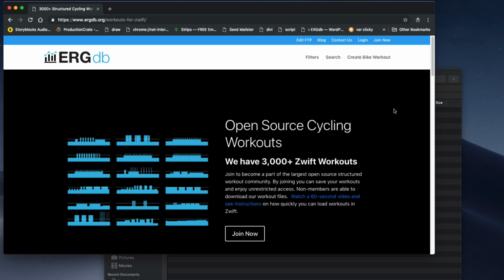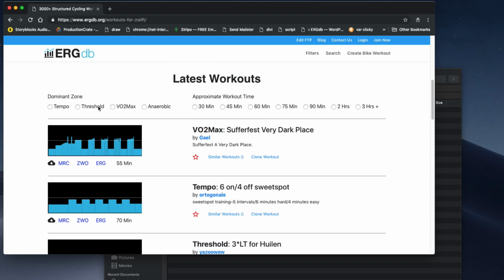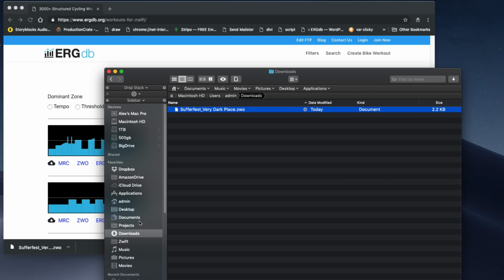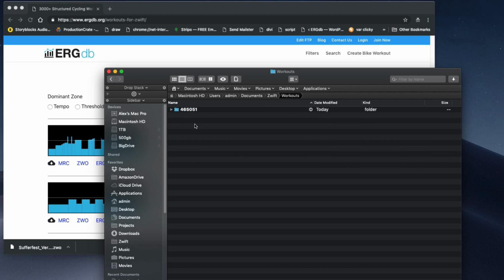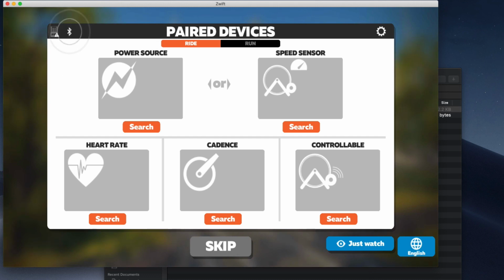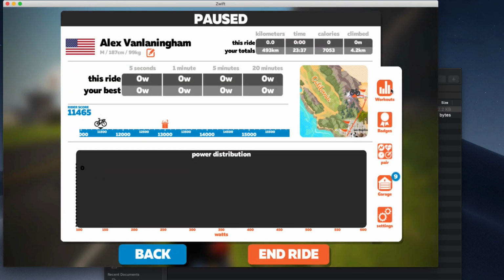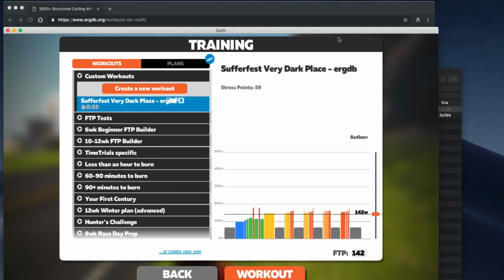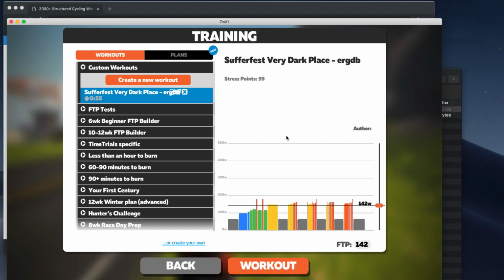Loading ZWO Zwift files into Zwift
This is a quick 3-minute video showing how you can download Zwift workouts into Zwift.  It only takes about 60-seconds to complete this process.